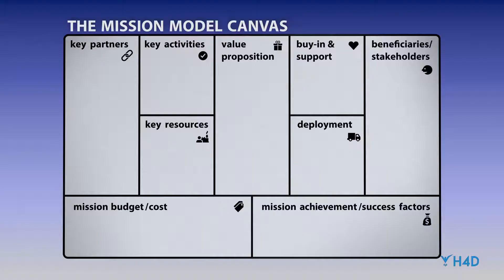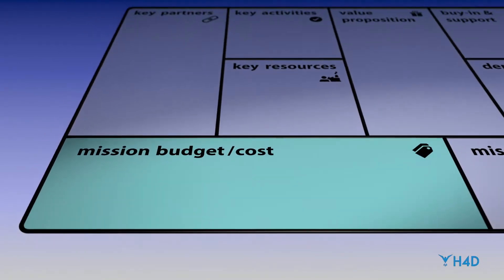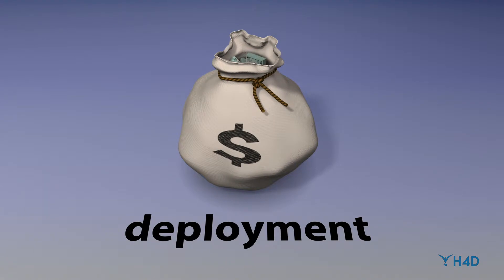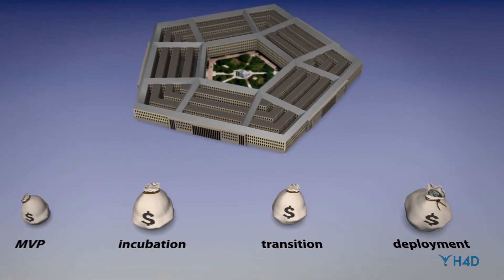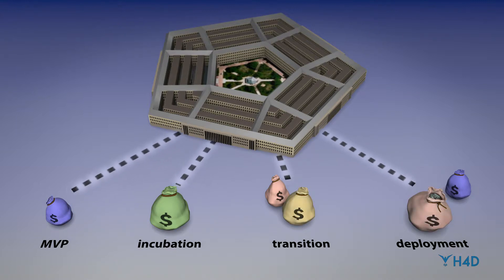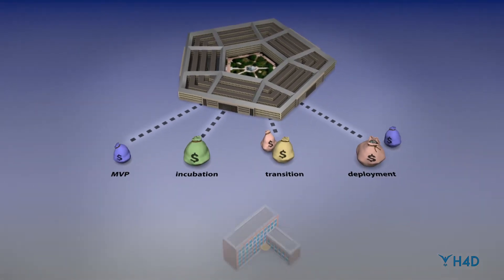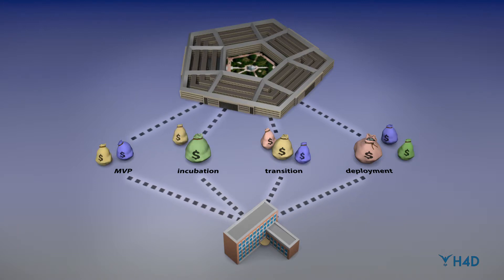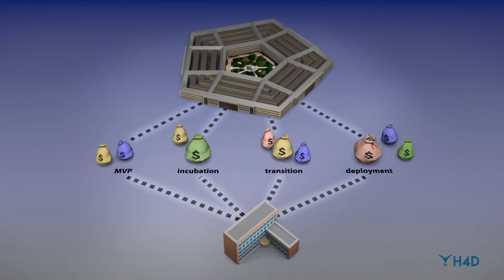The Mission Model Canvas 09: Mission Budget